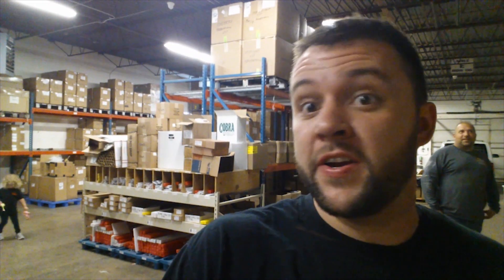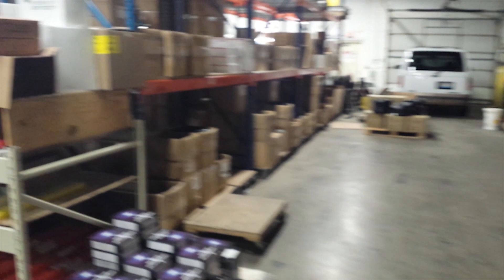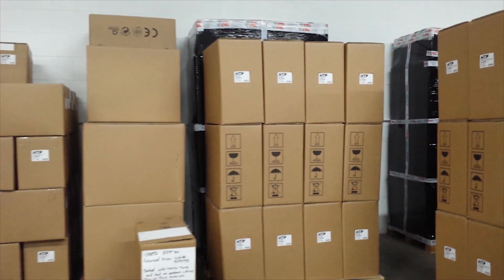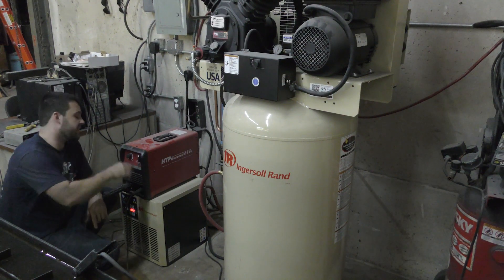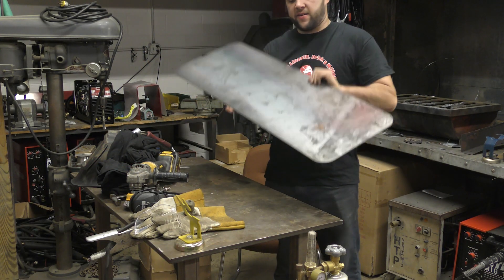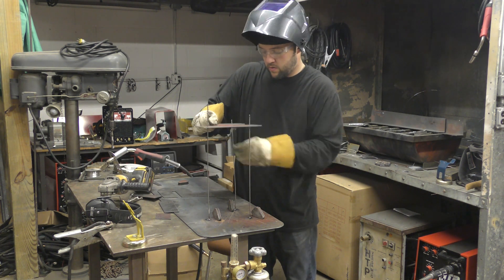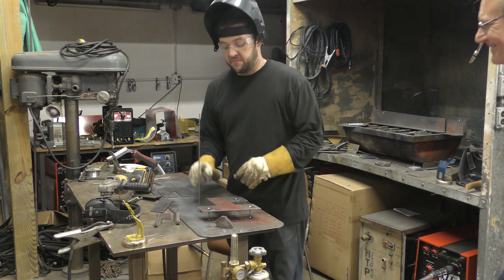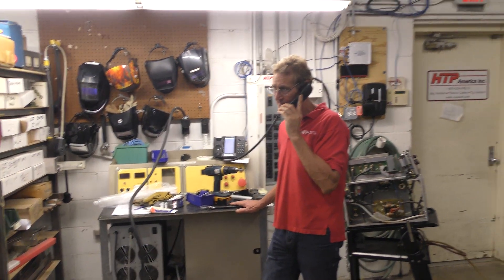HTP Tour and Build | Delusional Designs - Maker Tour 2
As my maker tour continues, I left Peter Zila's house to visit HTP America's headquarters and check out how the supply parts and accessories for all kinds of metal working tools. While there we used my HTP Pro Pulse 200 to assemble a sign I cut on the plasma cutter they sent me.

Then I met with a follow to see how he is growing his small business

And finally I wrapped up my visit to the Chicago area with a stop at Delusional Designs to look at George's new bolt together CNC Plasma table.

3M Radio Headphones

For a sneak peek of projects to come, please join me

If you'd like to learn to weld, consider purchasing a "Weld It Yourself" kit